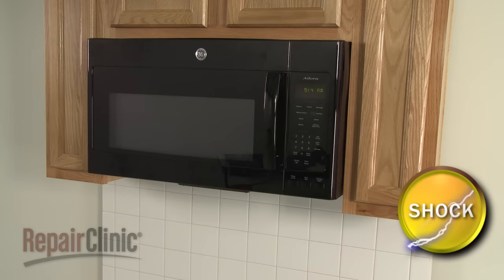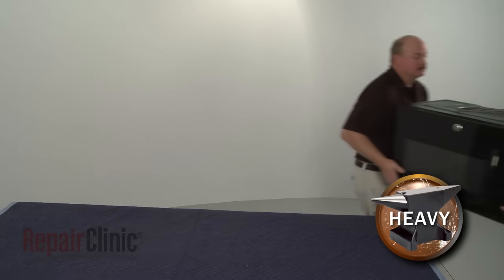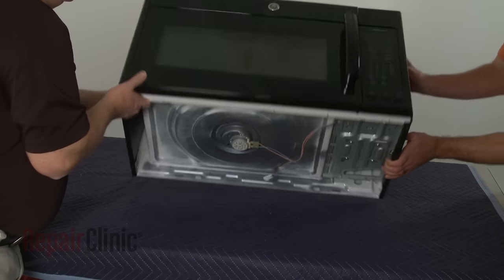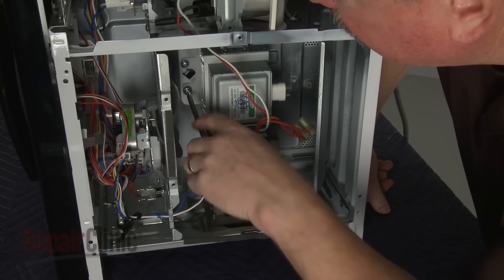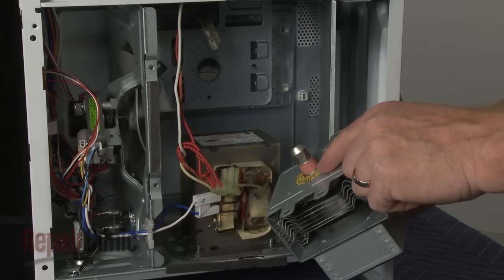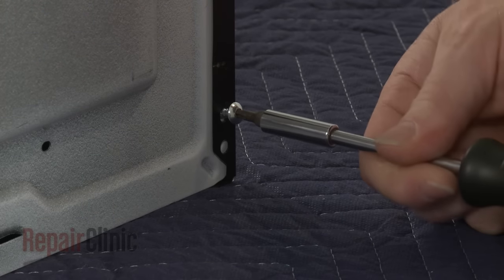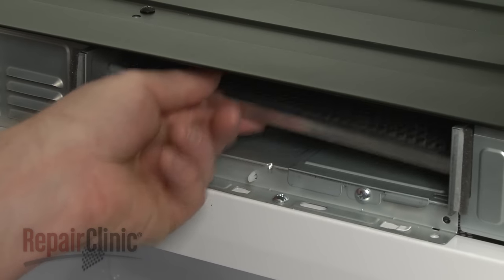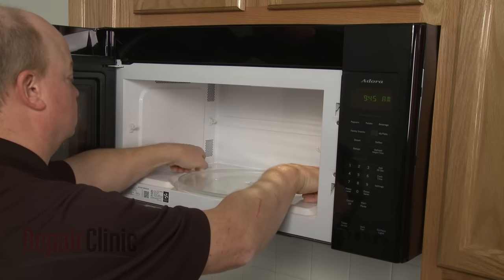GE Microwave Not Heating? Replace Magnetron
This video provides step-by-step instructions for replacing the magnetron on GE microwaves. The most common reason for replacing the magnetron is when the microwave doesn’t heat and continuity testing proves the magnetron has failed.

Additional microwave repair, troubleshooting tips, help finding your model number, and part replacement videos

All of the information in this magnetron replacement video is applicable to the following brands: GE

Tools used: Phillips head screwdriver, T20 tamper-proof Torx bit screwdriver, insulated needle-nose pliers